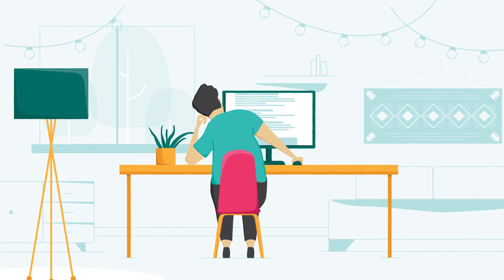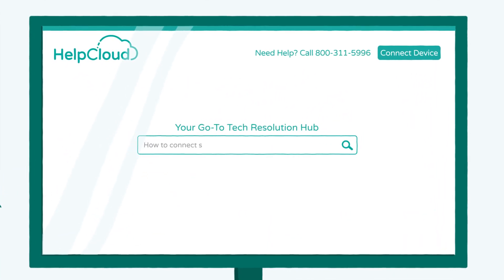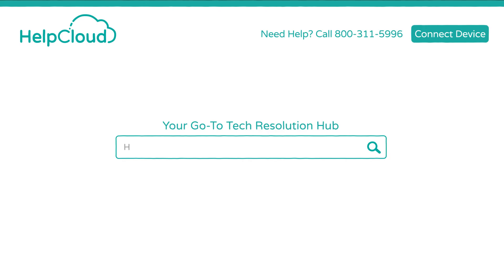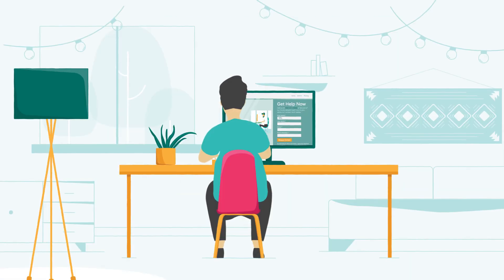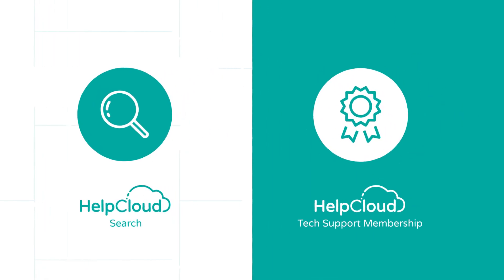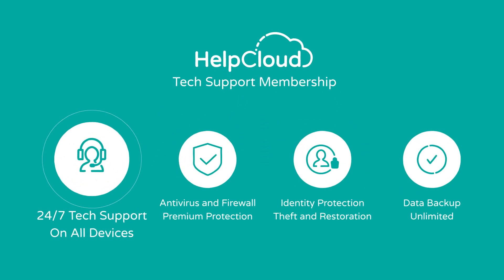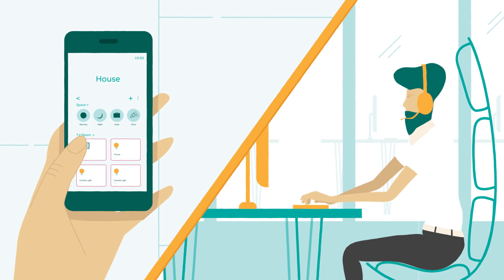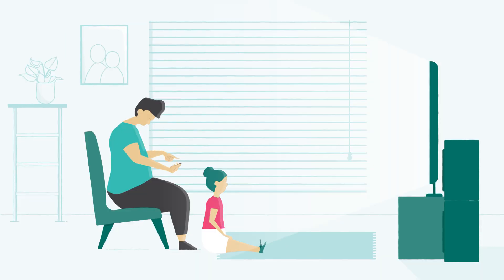What is HelpCloud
HelpCloud was developed in 2018 based on the idea that internet users needed a hub for troubleshooting and finding solutions for all things tech. We're building your go-to tech resolution search engine along with supplemental tech support services (HelpCloud Tech Support Membership and Technician by-the-hour). Our company is a new model of tech support and often the question arises, "Is HelpCloud Legit?", and this video helps answer that question.

-- Thank you Dan and Michelle!